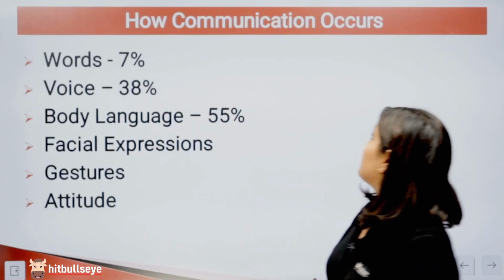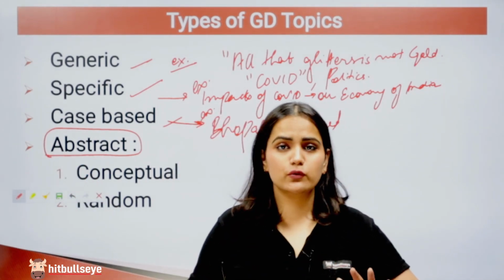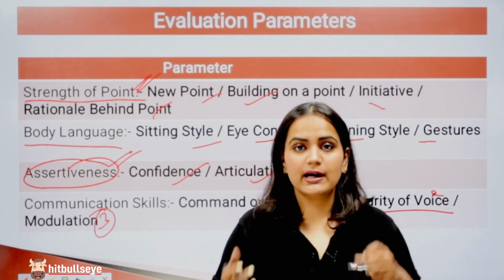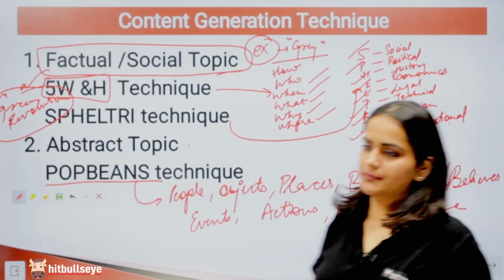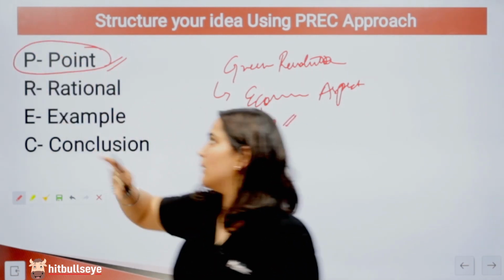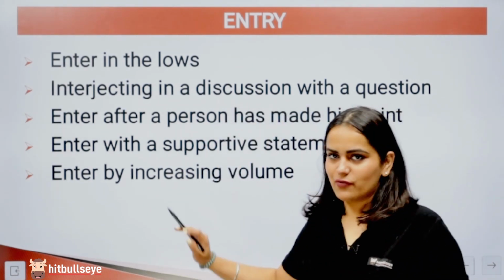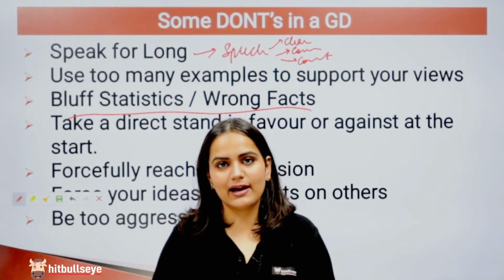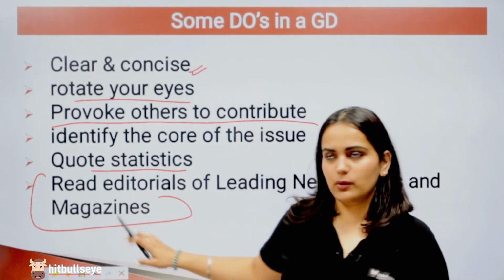Tips to prepare for Group Discussion | How to crack GD | Hitbullseye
LIVE Highlights:
In this video, Ashima explains the basic tips required to prepare for the GD round post-qualifying for various entrance tests. After watching this video, you should know how to express your views and ideas more organized and systematically on any topic during a Group Discussion.

Happy preparations,
Team Hitbullseye :)

How can I improve my GD skills? | What should I say when starting Gd? | How do I prepare for a GD placement? | Is Gd important for placement? | How can I pass in Gd? | What are the best topics for Group Discussion ?